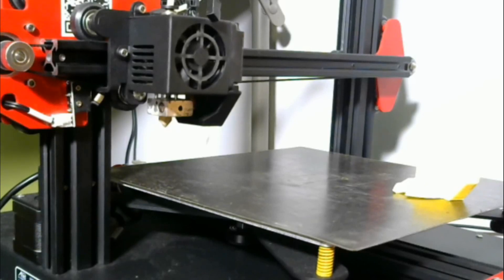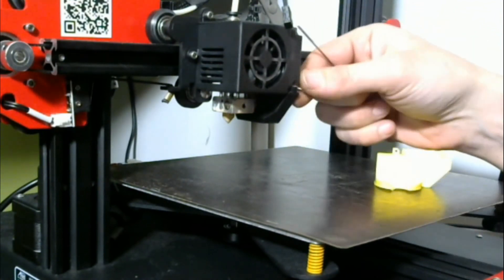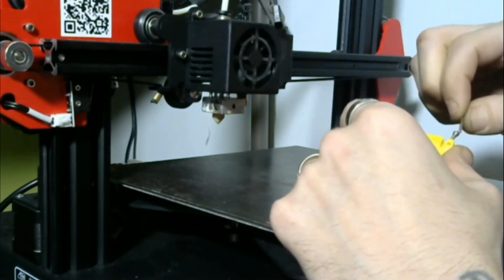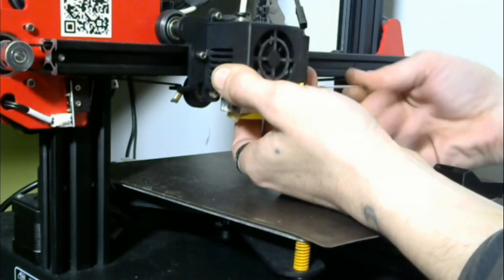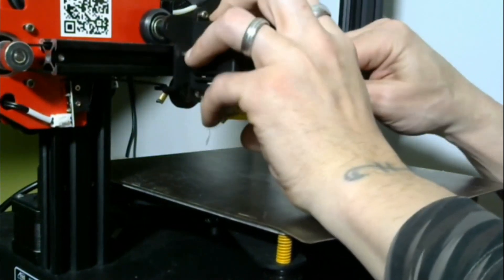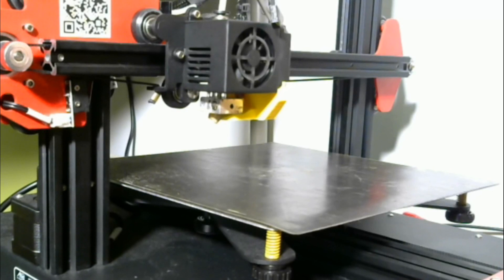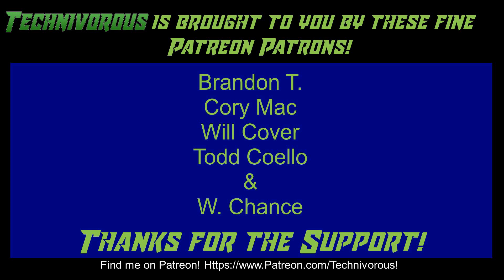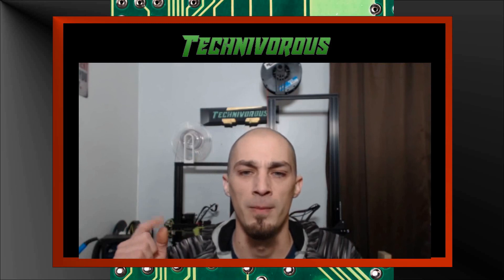Anet et4 Mods - upgraded fan vent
Welcome to my anet et4 playlist, we're doing mods!
todays mod is a fan vent for the et4

of course the link to this printer, the ANET ET4:

ender 3:
ender5:
Tevo Tarantula pro:(my favorite ATM)

Amazing Capricorn PTFE tube:

20 pack of nozzles

Technivorous
902 n Hughes